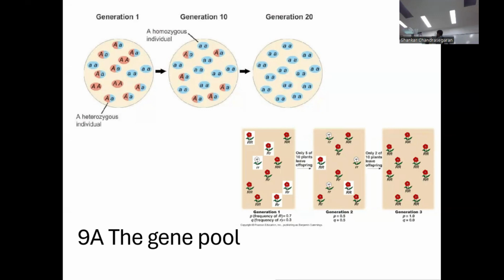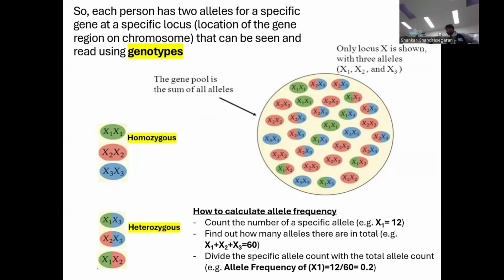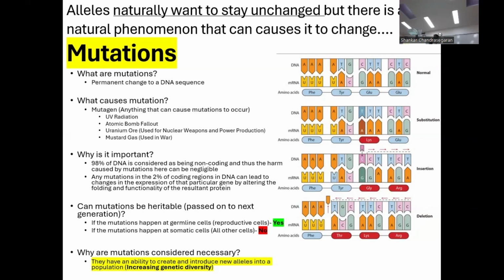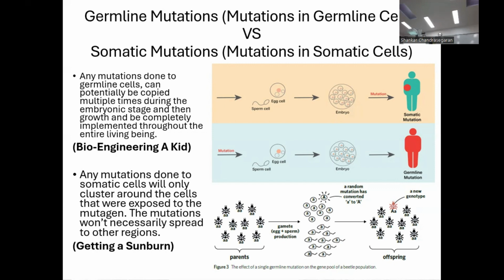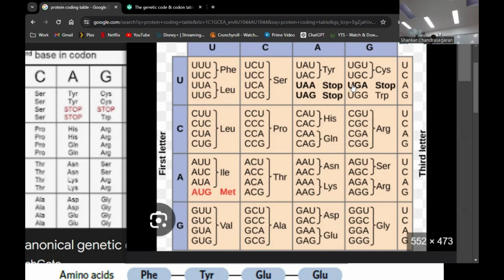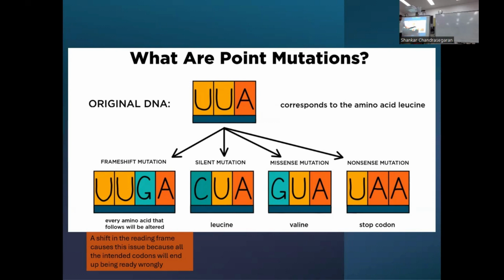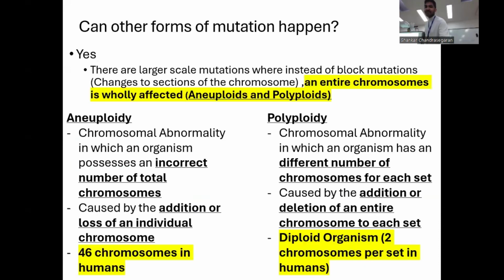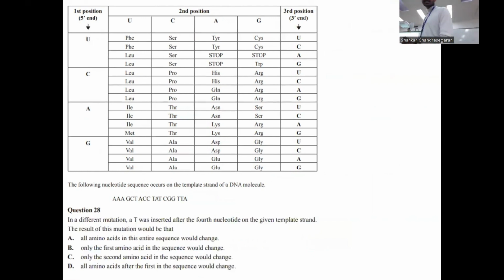U4AOS2 9A The gene pool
This video talks about gene pools which are all the genotypes that can be found within a population. Genotypes indicate the allele combinations of each organism within the population. The video also talks about mutations (permanent changes to the DNA sequence of a living thing) as a whole, explaining the various forms of mutations (advantageous, deleterious and neutral) while also going into detail about the different types of mutations (point mutations, block mutations and chromosomal abnormalities). Mutations are seen as a way allele frequencies can alter overtime in a population.